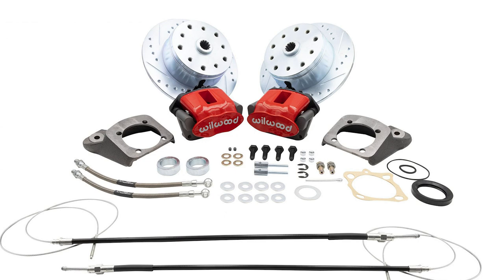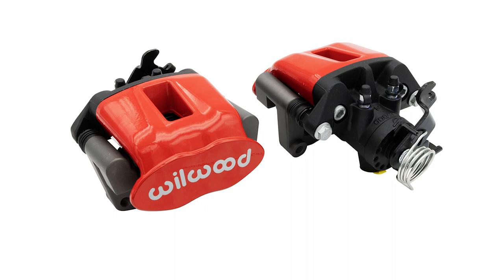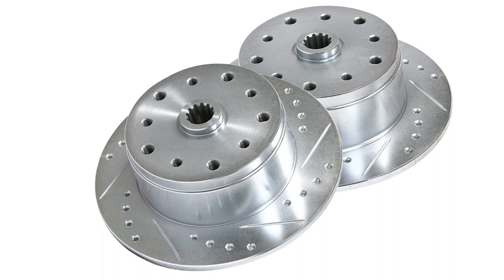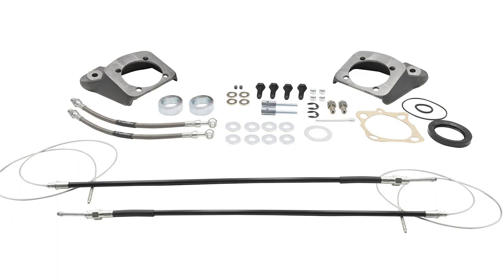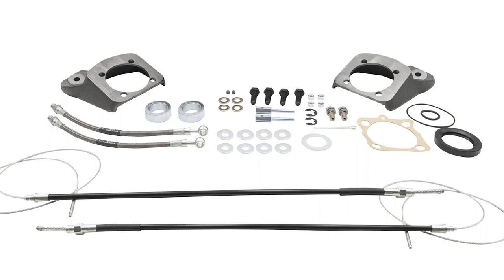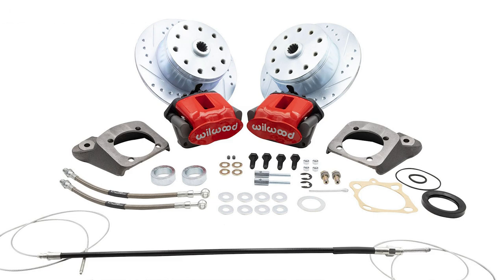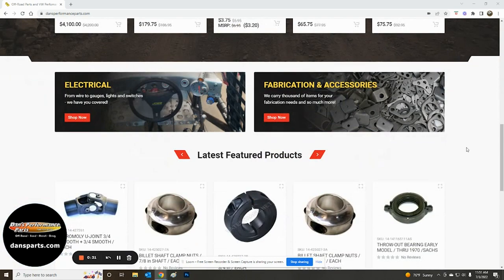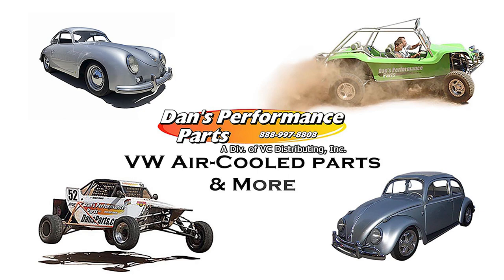Empi / Wilwood Rear Disc Brake Kit for Air Cooled VW Beetle / Bug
Dan's Performance Parts is offering Empi's High Performance Rear disc brake kits with emergency brake, that were engineered in partnership with Wilwood, to achieve maximum performance and easy bolt on installation!

Dan Emery
Dan's Performance Parts
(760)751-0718